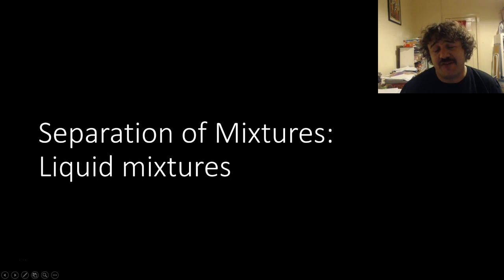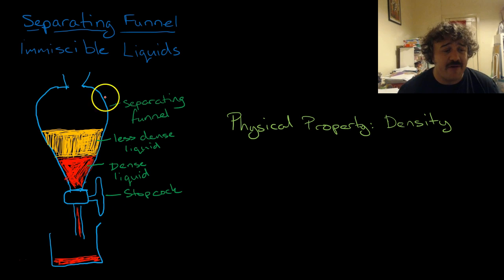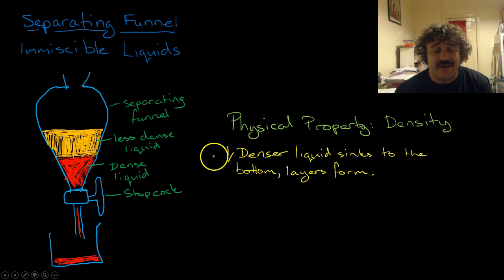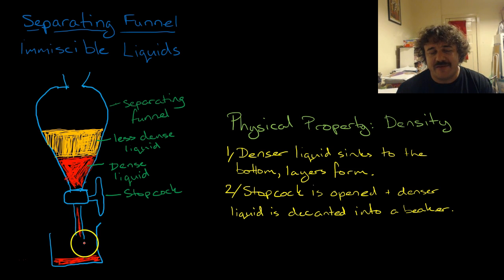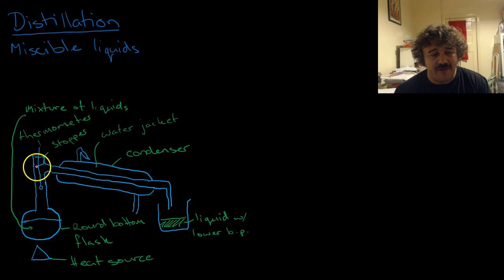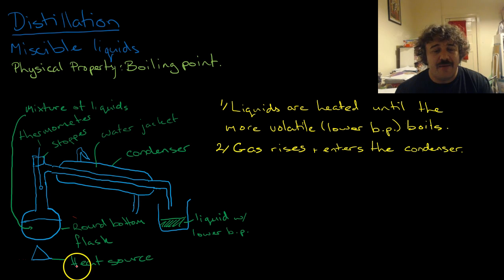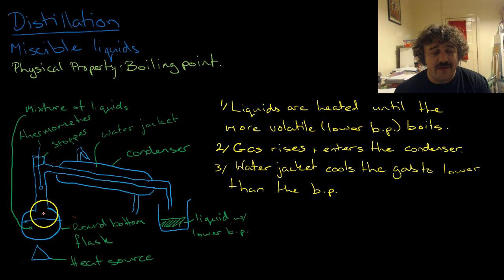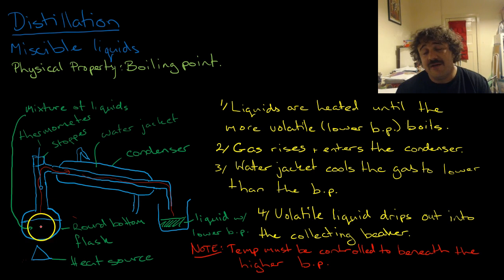Separation of Mixtures: Liquids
A video focusing on the separation of liquid mixtures using the techniques of distillation and a separating funnel.

Mixtures, Mixture separations, Separation, Liquid Mixtures, Miscible Liquids, Catfish Ed, Catfish education, Whiting, Mr Whiting, Mr P Whiting, Whiting Science, Flipped Classroom, Flipped Class, Science, Chemistry, HSC Chemistry, Preliminary Chemistry